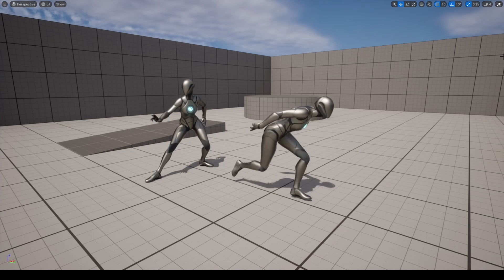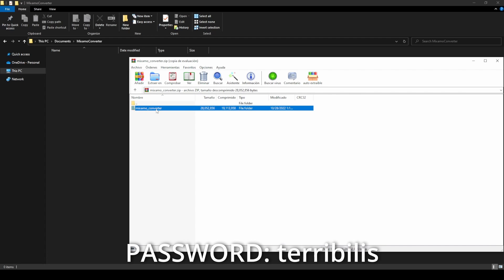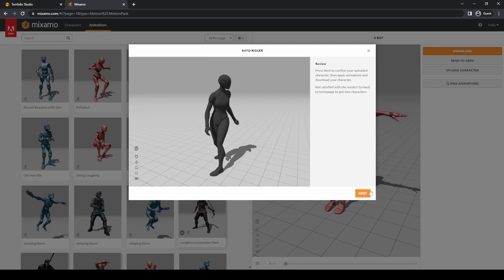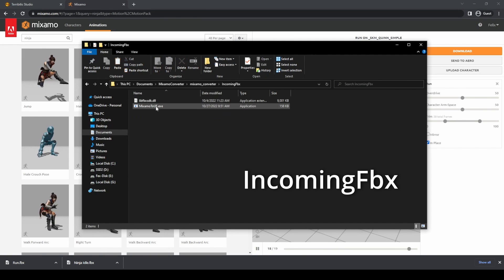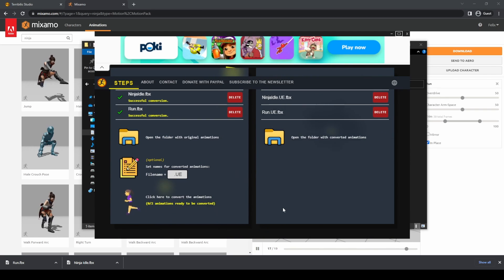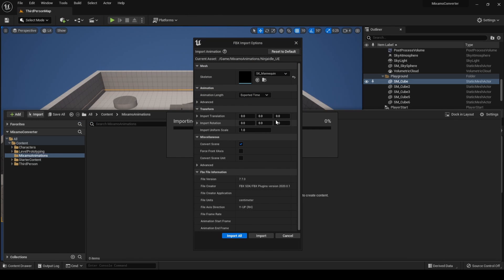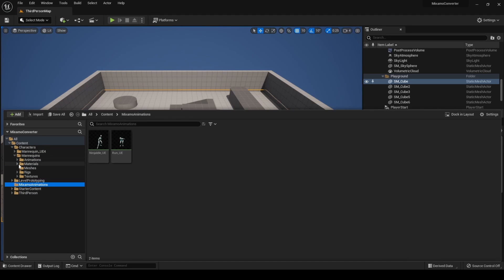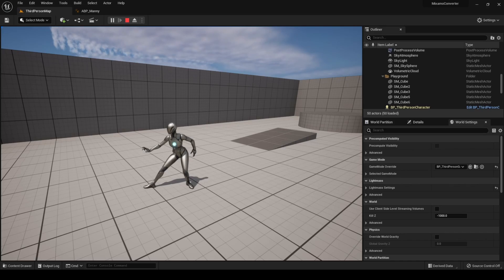Unreal Engine 5 Tutorial - Mixamo to Unreal Engine 5 with MixamoConverter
In this episode, we're going to learn to convert Mixamo animations to the Unreal Engine 5 mannequin skeleton.